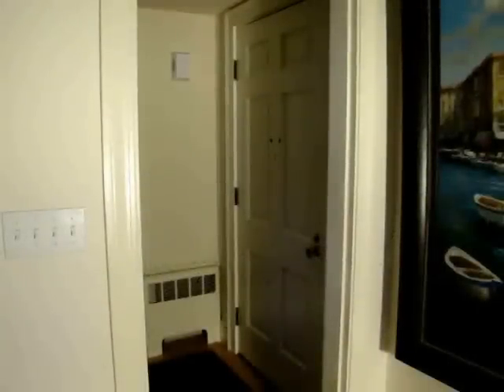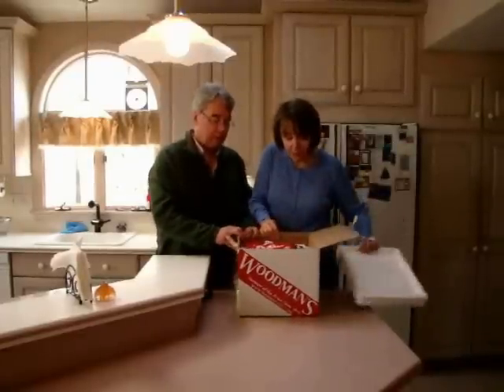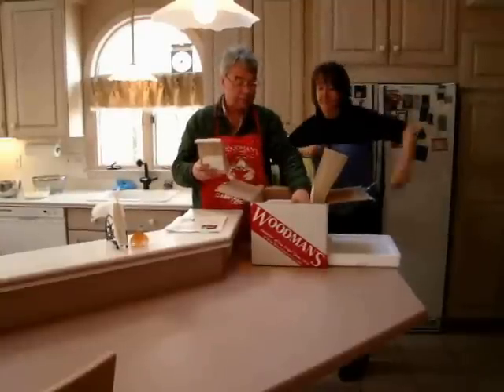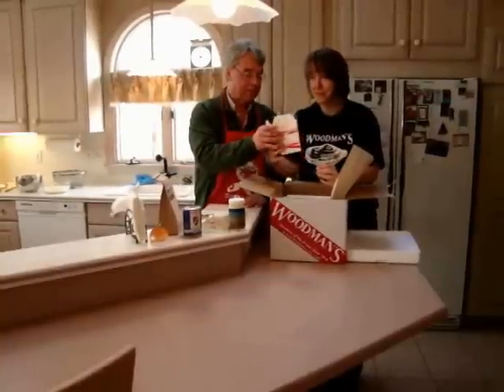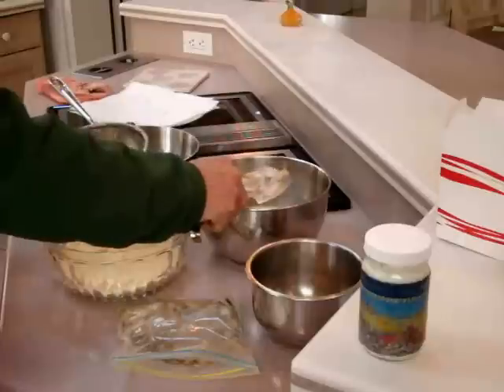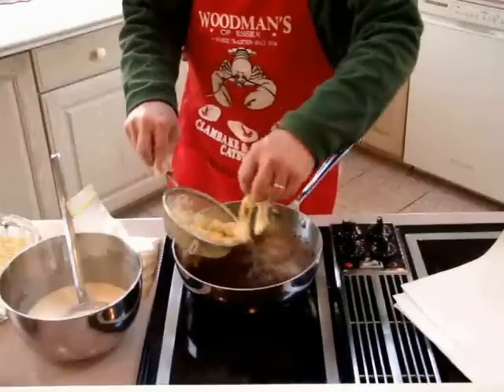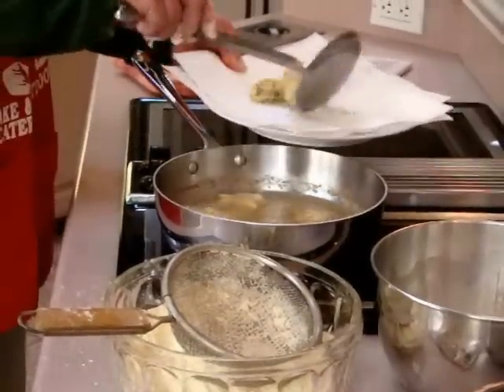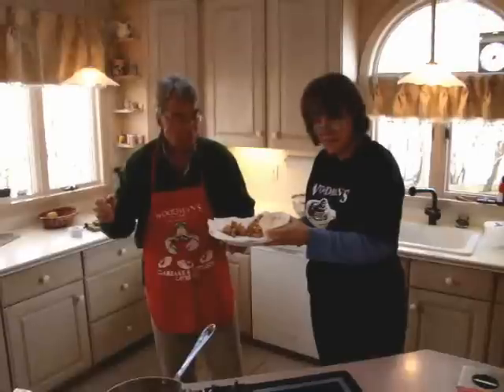Woodman's Fried Clam Kit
Now YOU can fry'em up like "Chubby" did in the comfort of your own home.  Woodman's of Essex ships fried clam kits to YOU With our easy to follow instructions you'll be fryin'em up and eatin'em up just like "Chubby" did.